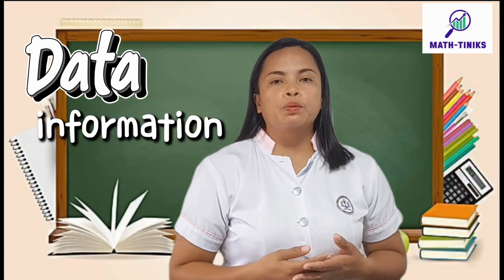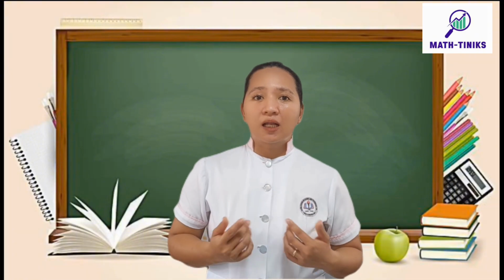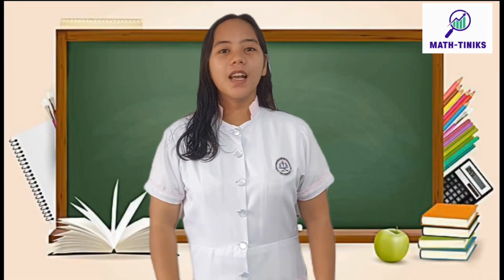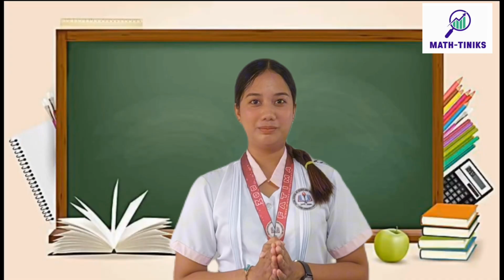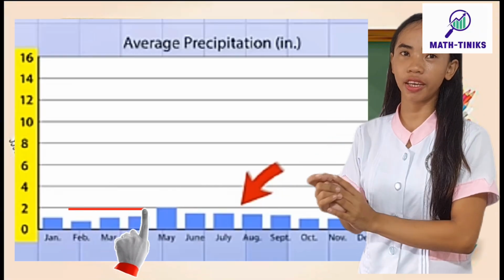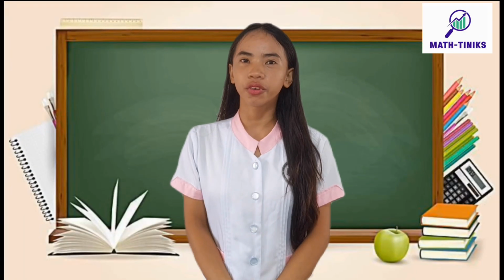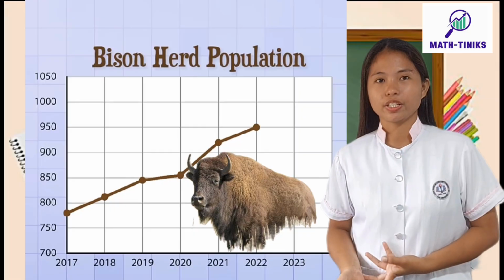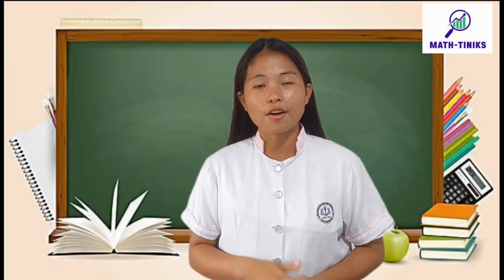Data,Table and Graphs Presentation